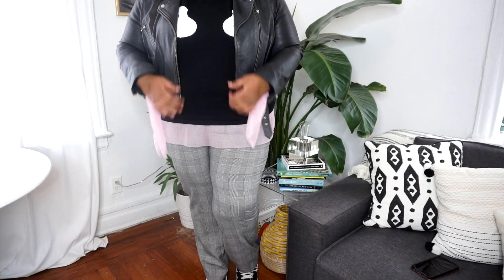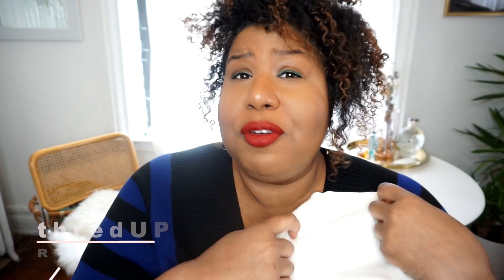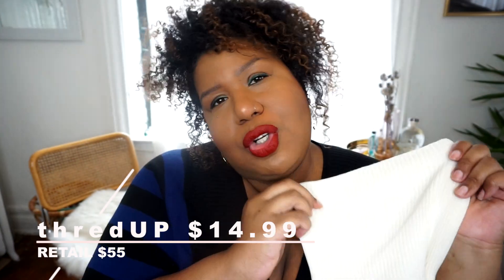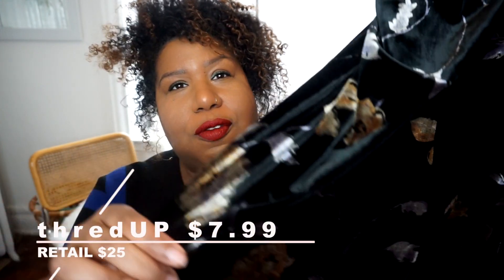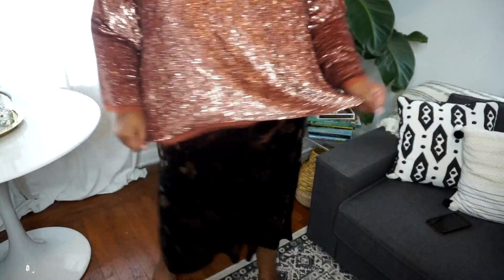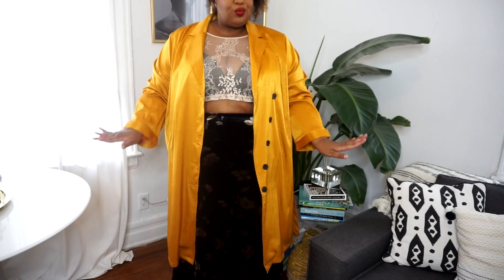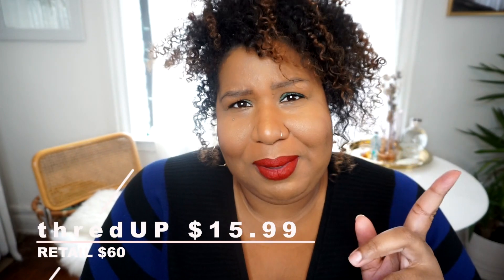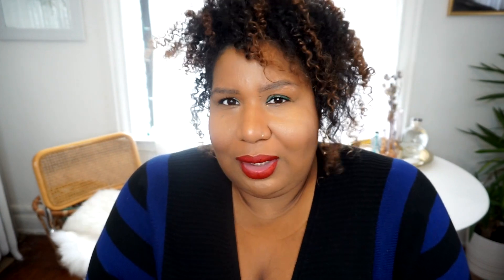MAKE THRIFTED CLOTHES LOOK EXPENSIVE | Plus Size Fashion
Follow Me xo